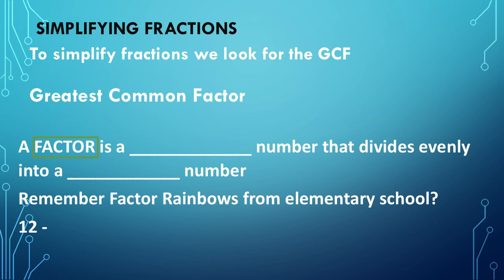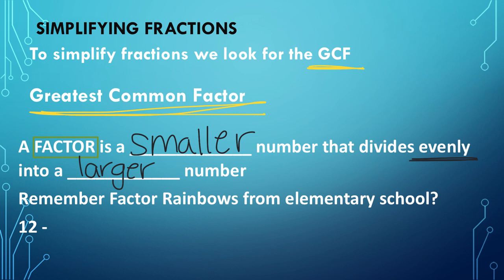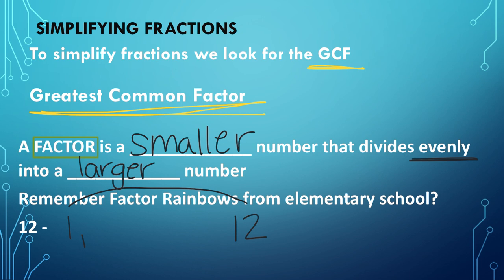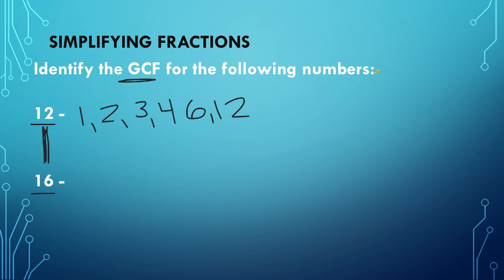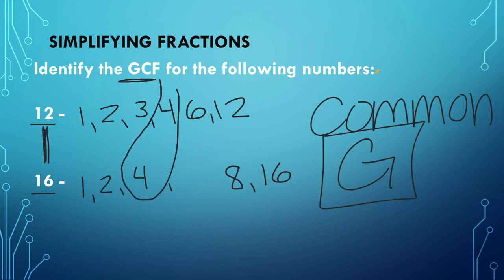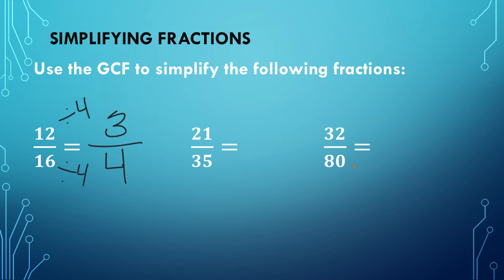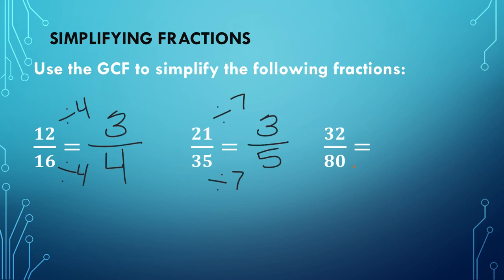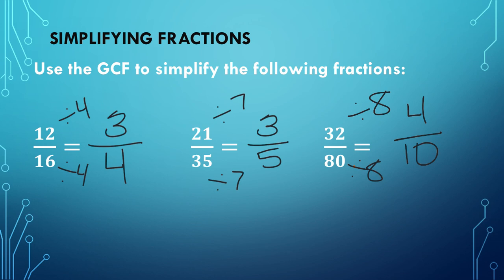unit 1 fractions lesson3.mp4